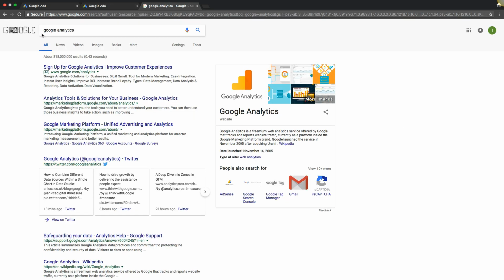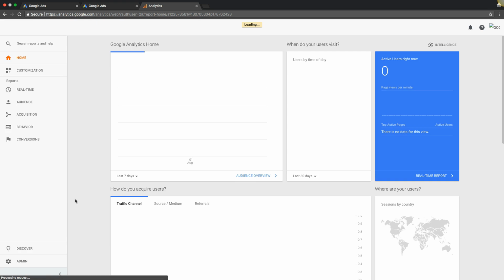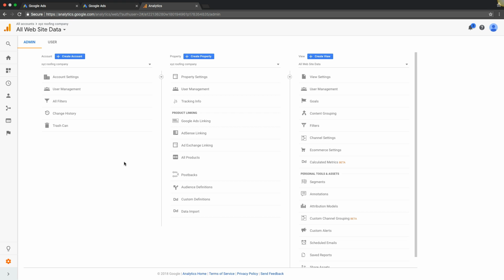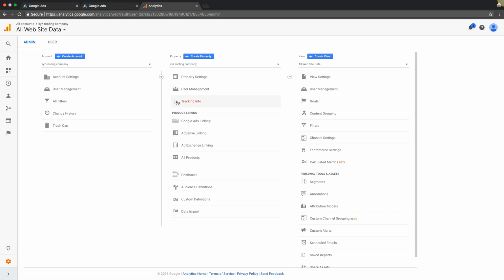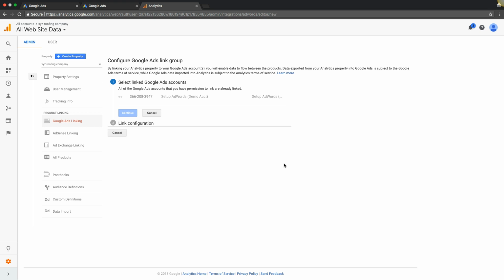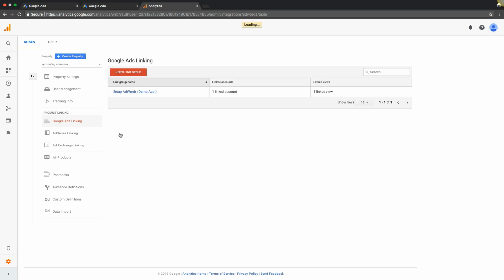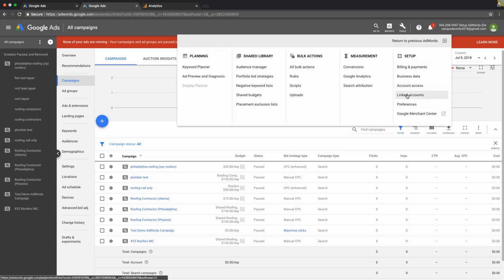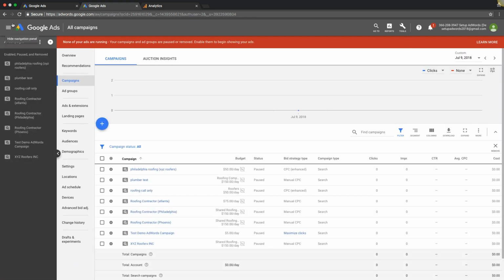Adwords Analytics Linking: How To Link Google Analytics And AdWords 💲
Adwords Analytics Linking: How To Link Google Analytics And AdWords. In this Adwords tutorial we walk you through how to connect Google Adwords and Google Analytics accounts. In this video you'll learn how to link analytics to Adwords.  Google ads analytics linking.  Google Adwords Analytics Linking. Google analytics and Google ads.